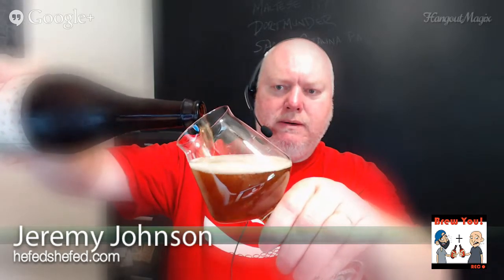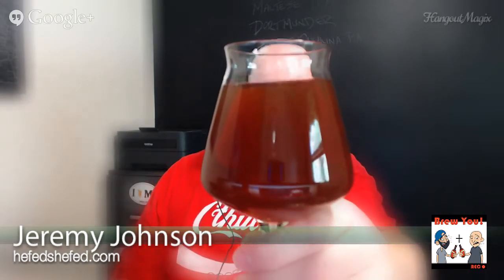Brew You! Episode 41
Watch our LIVE broadcast today—Sunday 8/17 @ 5pm eastern—as +Jeremy Johnson and +Justin Leveque review two new beers  and chat about all things geek  including brewery  news, movies , books , comics , and music . Ask us questions on the air or just sip along as we ponder life's mysteries...